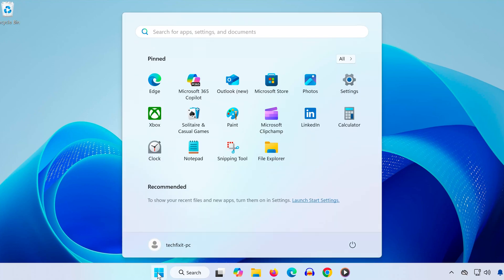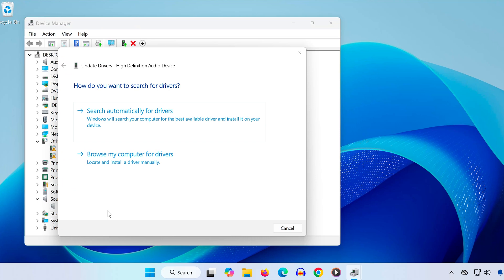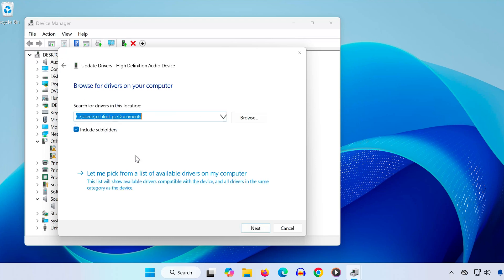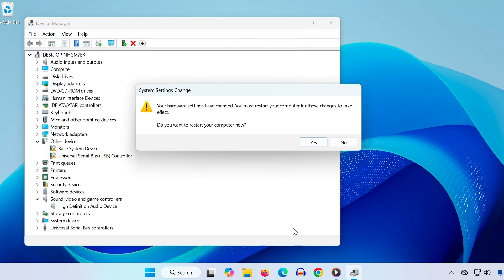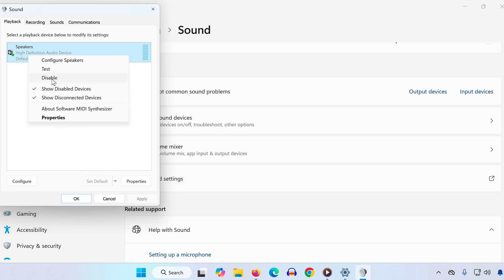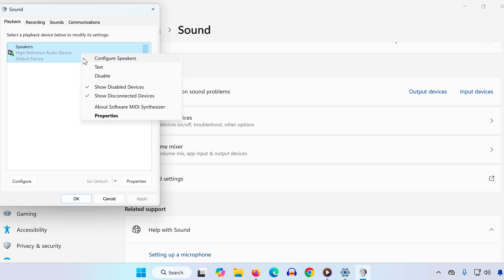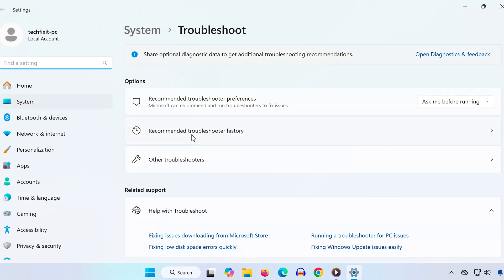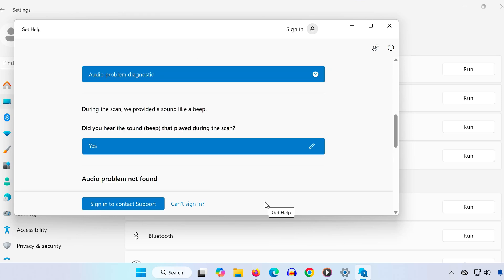✅ How To Fix Front Audio Jack Not Working in Windows 11 - NEW 2026🎧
Are your headphones or speakers not working when plugged into the front audio jack on your Windows 11 PC? Don’t worry — this video will show you how to fix front panel audio jack not working quickly and easily!

Whether you’re using a desktop tower or a prebuilt system, this step-by-step guide will help you restore full functionality to your front headphone/microphone port on Windows 11.